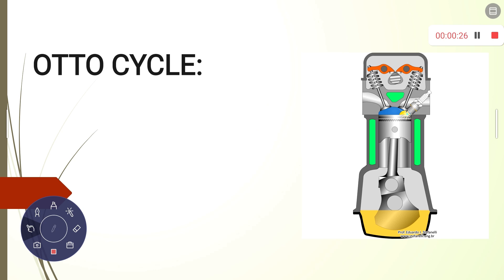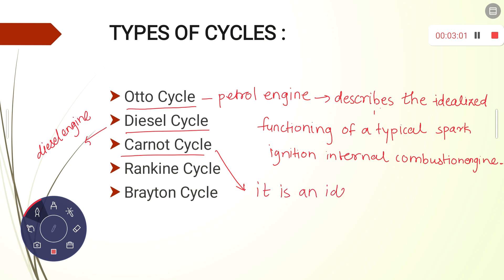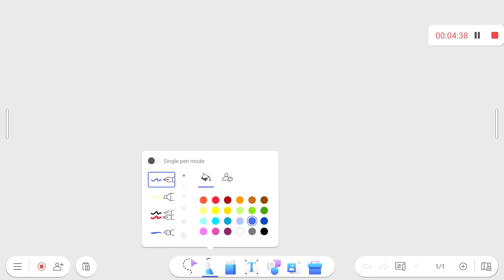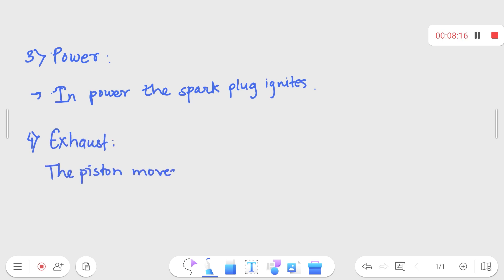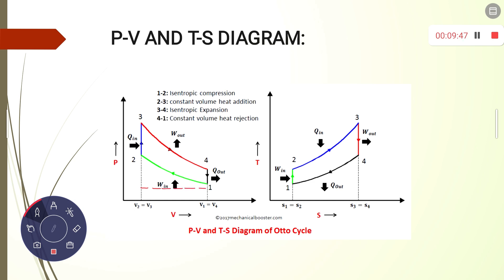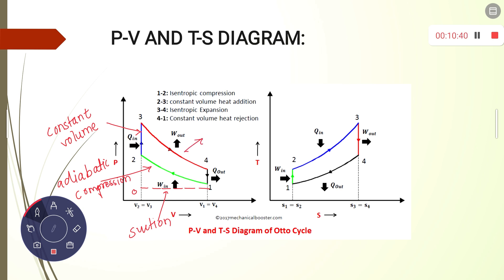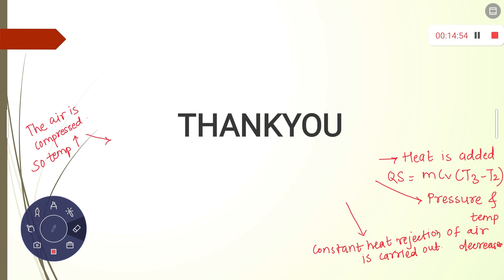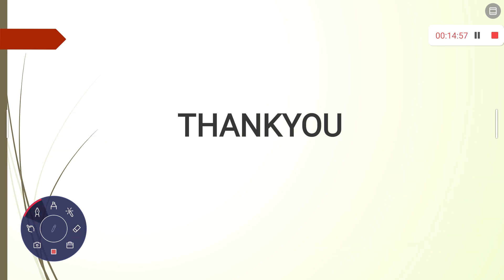Exploring the Otto Cycle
Welcome to our in-depth exploration of the Otto Cycle, the heart of internal combustion engines! Join us on a fascinating journey into the mechanics and principles behind how most cars, motorcycles, and other vehicles operate. In this video, we unravel the complexities of this thermodynamic cycle, breaking down each stage – intake, compression, power, and exhaust – to reveal how fuel is transformed into the power that propels our modern transportation. Whether you're a curious mind or an engineering enthusiast, this breakdown of the Otto Cycle will provide you with a clear understanding of the magic that happens under the hood of your vehicle.